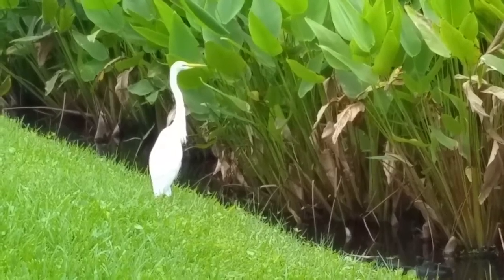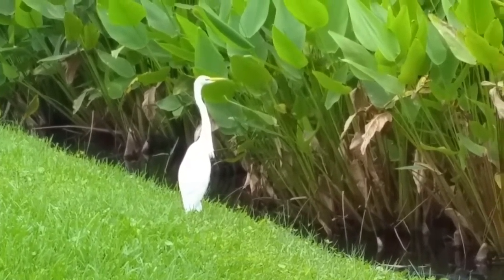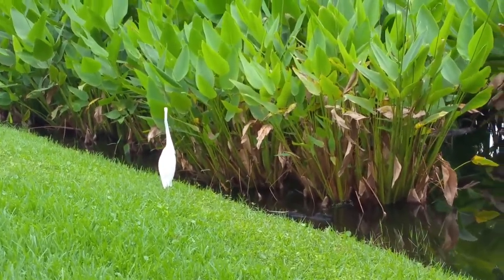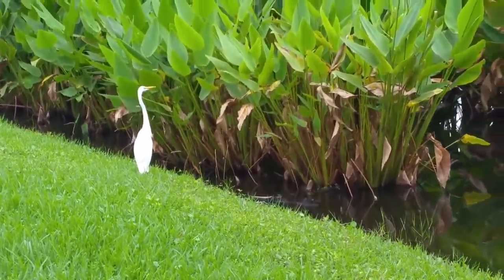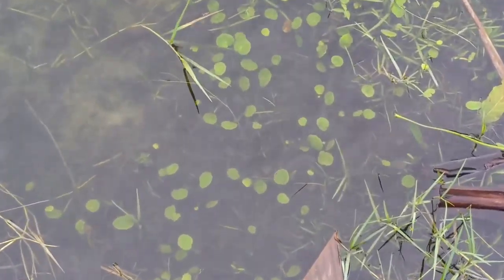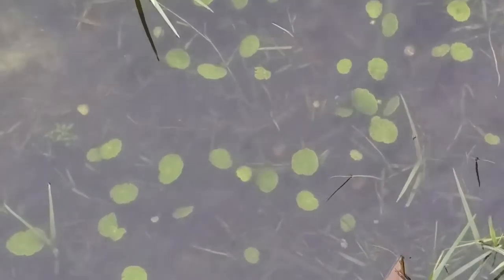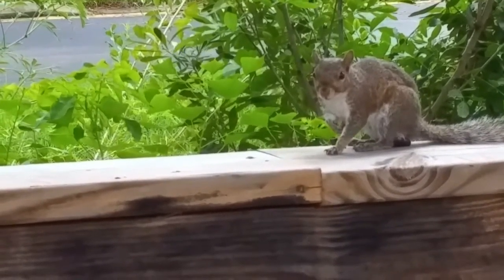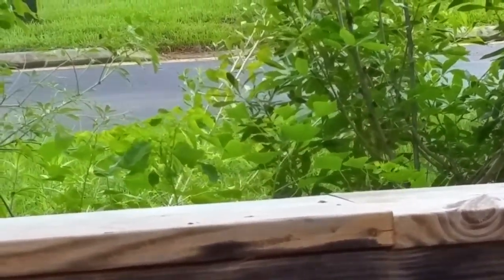Squirrel Freaks Out - The Nature Diaries 167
On this nature walk we see a heron or maybe it's an egret? Some wet Penny wort and a very volatile squirrel.